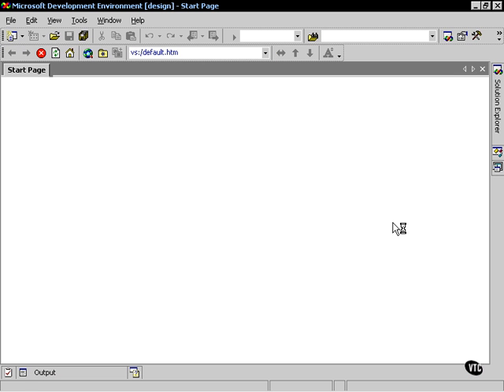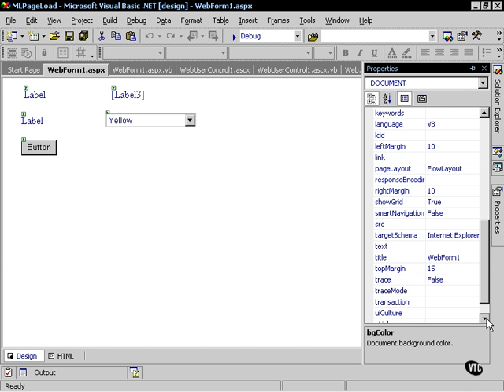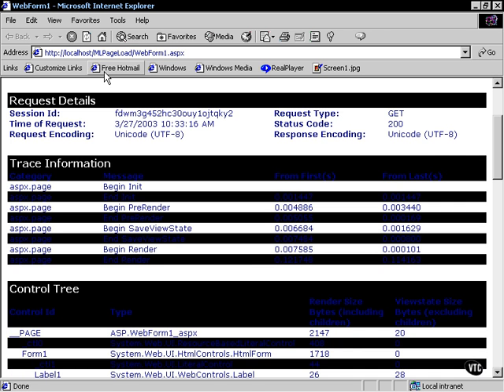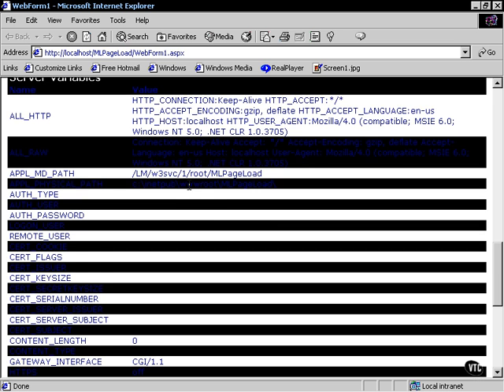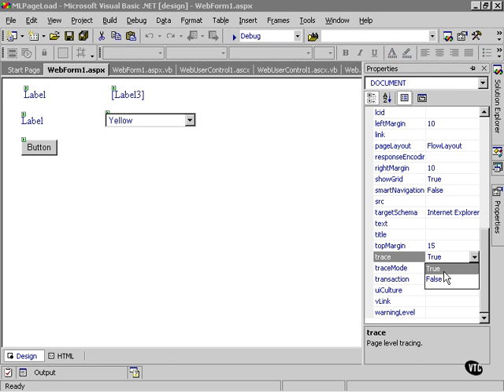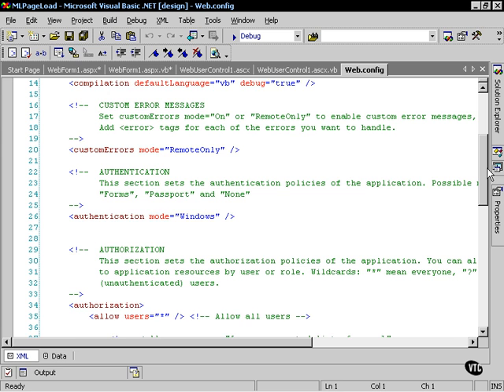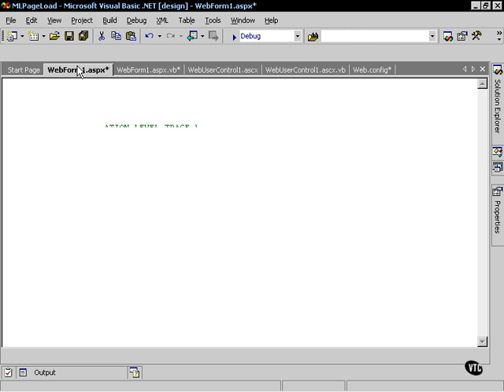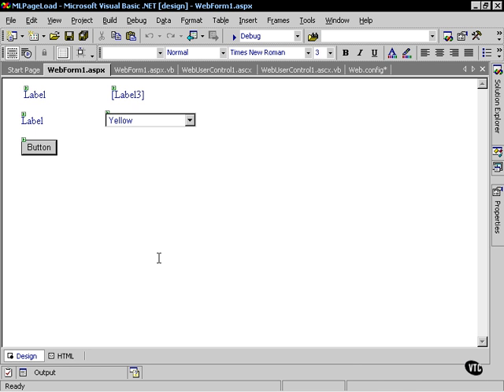53 Using Tracing